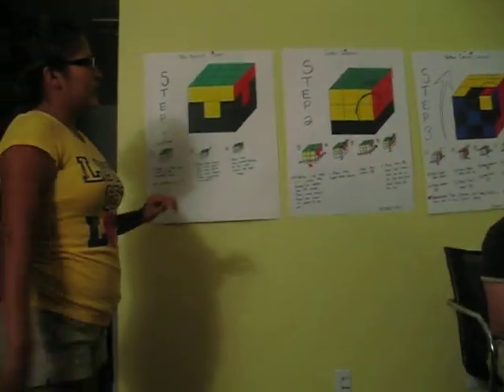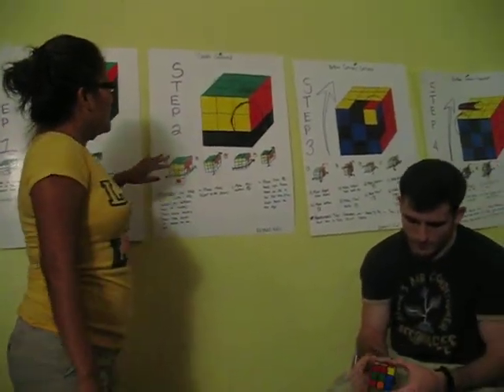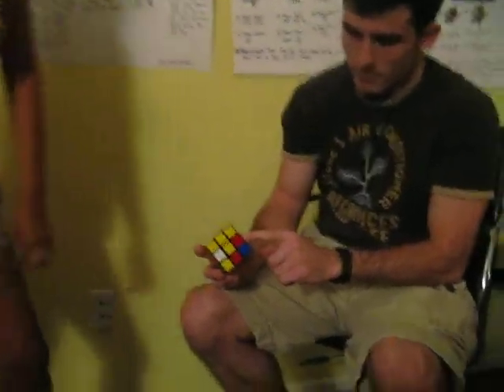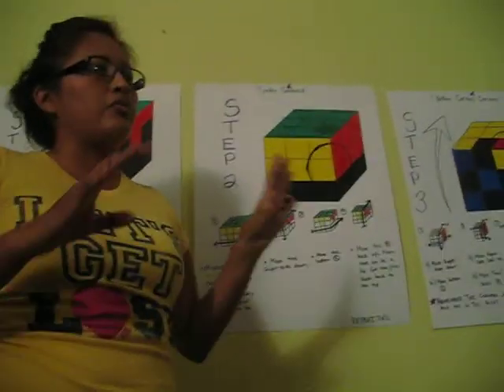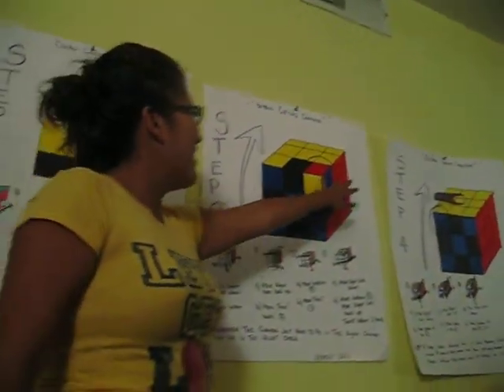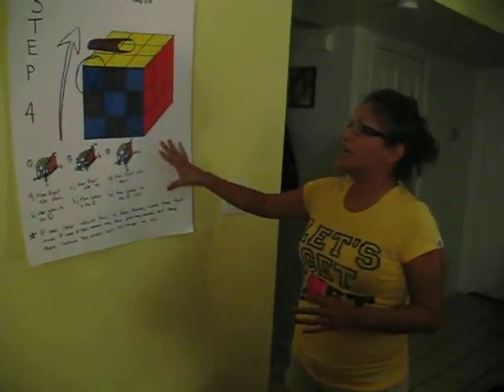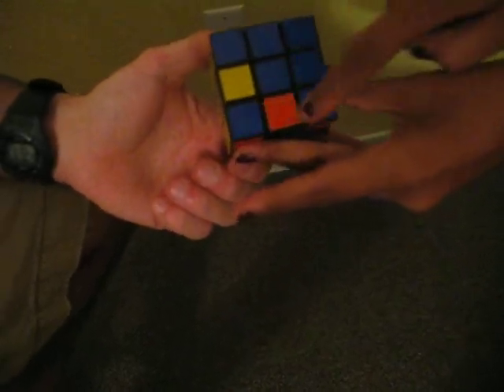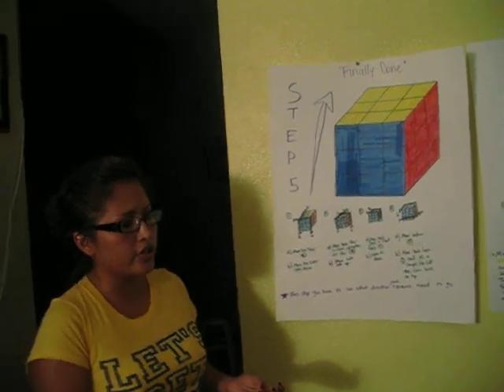Riana Scott-Week 4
Riana Scott attempting to teach audience how to complete the Rubik's Cube!